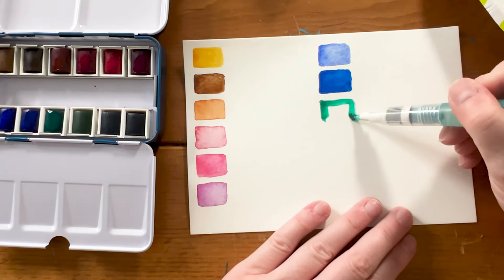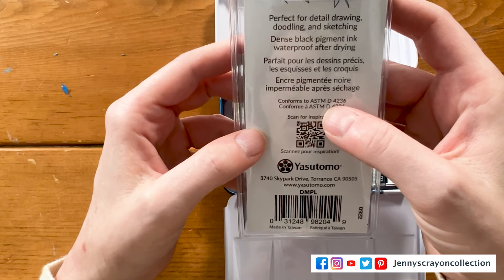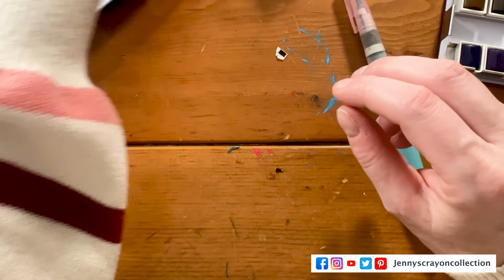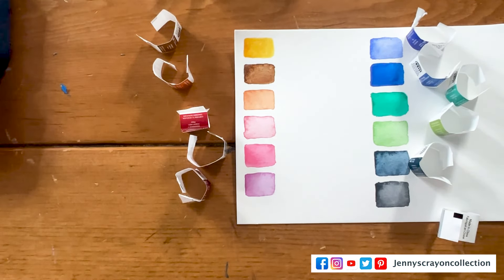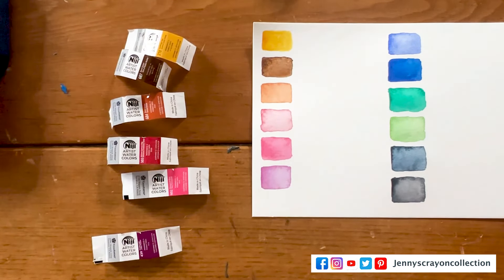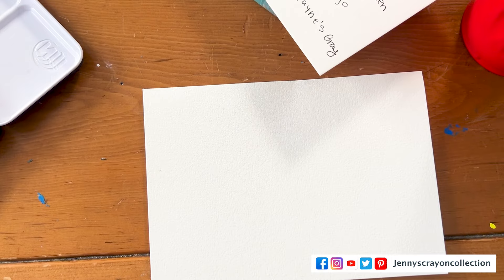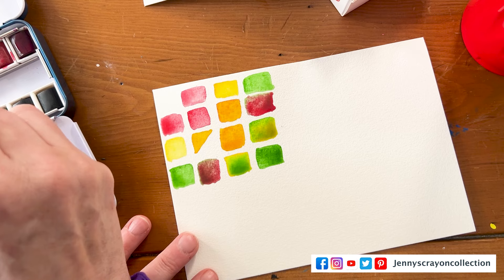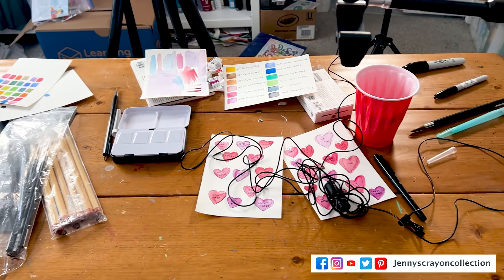Yasutomo Specialty Pack Watercolors: Swatches, Blending and a Fun Project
What are the best water colors for a beginner? In this video I test out the Yastutomo watercolors to see how good they are. I swatch them. I blend them and I make a fun Valentine’s Day project with them.

SUPPLIES
-Watercolor Paper

-COMING SOON